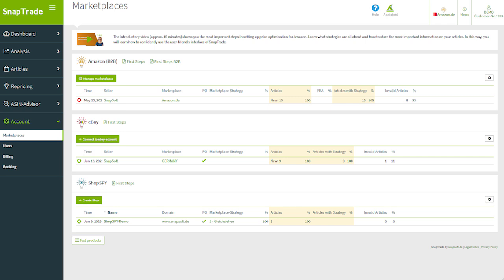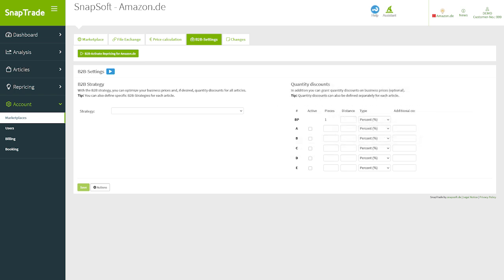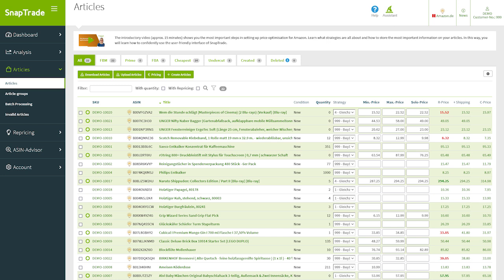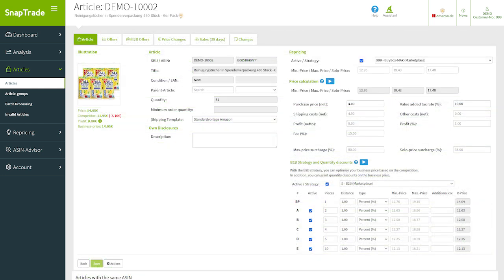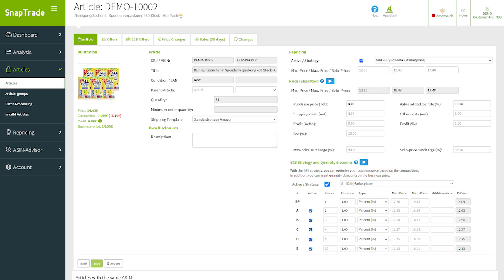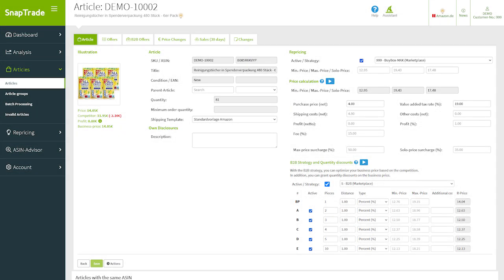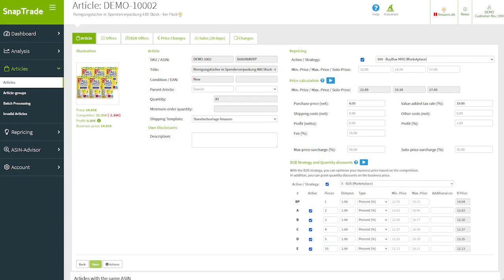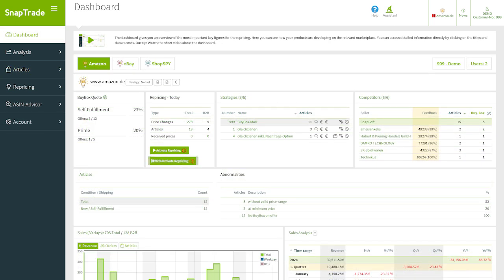Amazon Business Pricing: Set Up B2B Price Optimization with SnapTrade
Amazon Business offers massive revenue potential for B2B sellers – but only with the right pricing strategy. This tutorial shows you how to use SnapTrade to optimize your business prices and quantity discounts compared to competitors on Amazon Business. Learn how to set up tiered pricing that appeals to business buyers while protecting your margins.
Amazon Business customers expect attractive volume discounts and professional tiered pricing. With SnapTrade, you can meet these expectations while staying competitive and profitable. This video guides you through the complete setup: from configuring Amazon Business marketplace settings to establishing individual discount strategies and activating B2B price optimization. You'll also learn how to efficiently manage all settings via CSV upload – ideal for large product catalogs.
After watching, you can immediately activate B2B strategies for your products and tap into the growing Amazon Business market without manual price management.

CHAPTERS:
0:00 Intro: Why B2B price optimization matters on Amazon Business
0:25 Amazon Business marketplace settings in SnapTrade
0:35 Using tooltips and the help function
0:50 Setting up general B2B strategies
1:10 Configuring individual quantity discounts and tiered pricing
2:00 Adjusting discount tiers: Best practices
2:05 Adding B2B-specific costs
2:20 Viewing your B2B offers vs. competitors
2:55 Activating and controlling B2B price optimization
3:10 Summary

KEY TAKEAWAYS:
• Amazon Business can represent an increase in sales for sellers focused on B2B
• Smart quantity discounts significantly increase conversion with business customers
• Automatic competitor analysis ensures your tiered pricing stays competitive
• Margin protection built-in: never go below your defined minimum prices
• CSV management saves time when maintaining many B2B products
• Works alongside regular Amazon repricing strategies

✓ Amazon sellers wanting to tap into Amazon Business
✓ B2B sellers needing professional quantity discount optimization
✓ Wholesalers and distributors on Amazon
✓ FBA/FBM sellers with business customer potential
✓ Sellers with products suitable for bulk purchases

FAQ - FREQUENTLY ASKED QUESTIONS:
Q: What's the difference between B2C and B2B prices on Amazon?
A: B2B prices on Amazon Business can include separate business prices and tiered quantity discounts that are only visible to verified business customers.

Q: Can I set different discount tiers for different products?
A: Yes, SnapTrade allows both general B2B strategies and individual tiered pricing per item or product group.

Q: How do I account for B2B-specific costs like extended payment terms?
A: In marketplace settings, you can input additional B2B costs that automatically flow into price calculations.

Q: Can I see how my B2B prices compare to competitors?
A: Yes, SnapTrade shows your B2B offers in direct competitor comparison, enabling strategic pricing decisions.

Q: Do I need Amazon Business registration to use this feature?
A: Your Amazon seller account automatically participates in Amazon Business. You just need to set up B2B pricing to fully leverage it.

Q: How many discount tiers should I offer?

Q: Can I use B2B repricing alongside regular repricing?
A: Absolutely! SnapTrade manages both B2C and B2B pricing strategies in parallel.

→ Advanced Strategy Settings BuyBox-MAX: Coming Soon

// Are you satisfied with this video or do you have further suggestions? We look forward to your comment.

// Want to learn more about SnapTrade?
// Interested in testing initial features, settings, or general processes in SnapTrade? Then use our demo

++ About SnapTrade: SnapTrade offers comprehensive yet easy-to-use price optimization for online retailers. SnapTrade analyzes online marketplaces and competitors and automatically adjusts prices based on market changes. SnapTrade is an attractive software solution for increasing profit through higher margins, boosting sales through increased transactions, and saving time with automated processes.++

*Please note that these texts have been translated using AI.